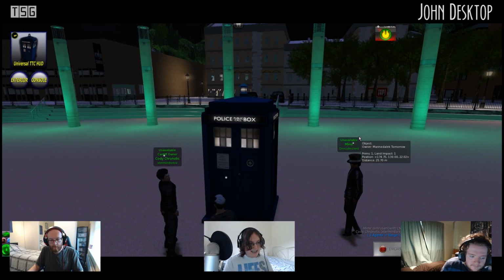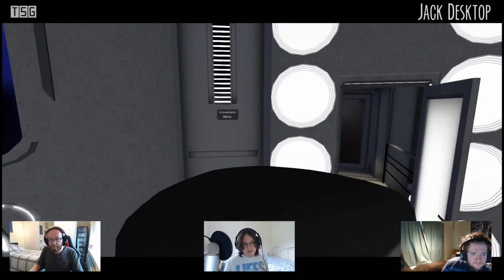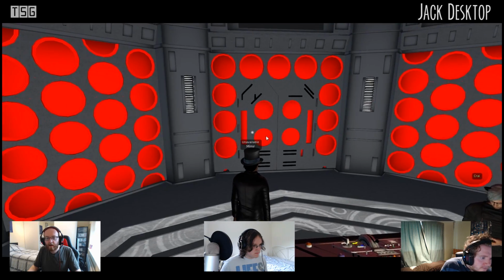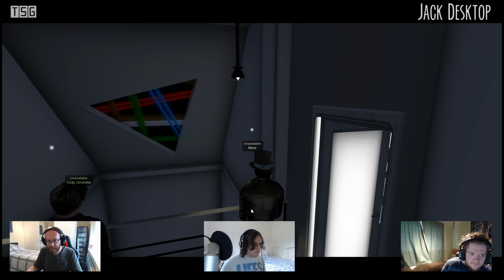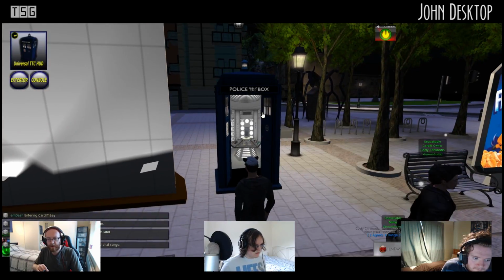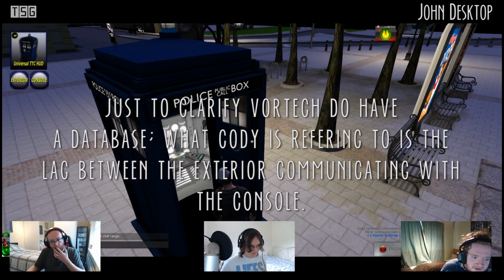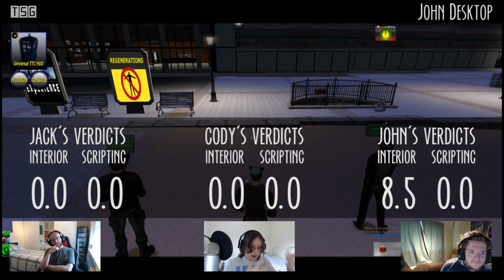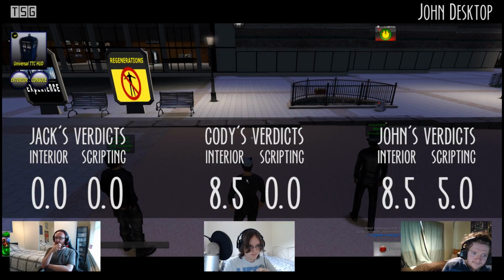"The Covenant" Second Life TARDIS Console Review | Vortech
"The Covenant", a Second Life TARDIS console designed and powered by Vortech systems, presented by Jack Cowling and John Parker (The Saturday Geeks).

Our Second Life TARDIS console reviews explore and go into depth the craftsmanship, art and passion of the many people who have developed systems within the Linden Labs online game Second Life, which have allowed people to step into the shoes of The Doctor and have a TARDIS console of their very own that they can navigate and utilise.

TARDIS consoles within Second Life can be obtained by purchasing them and their exteriors - the police boxes - from certain vendors and shops within Second Life.

John Parker - Crai (absolutelycrazy Resident) in Second Life.
Jack Cowling - Mímir (EmrusAncient Resident) in Second Life.
Cody Chronotis - Cody Chronotis (xtermin8orkid Resident) in Second Life.